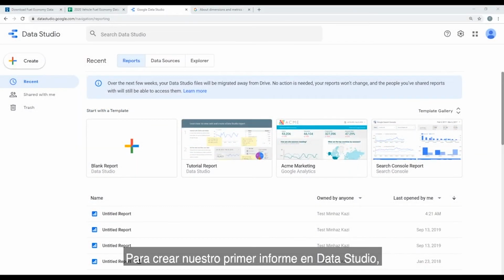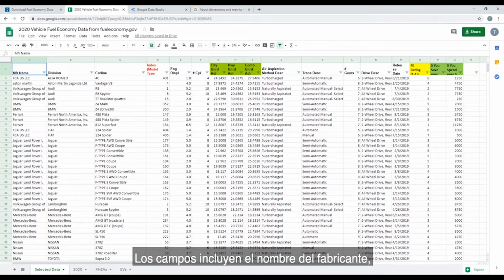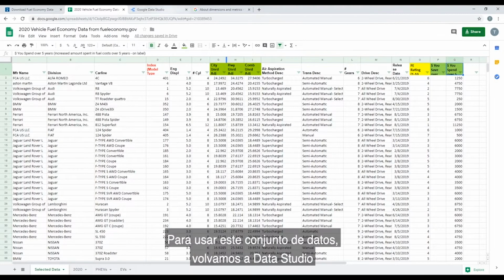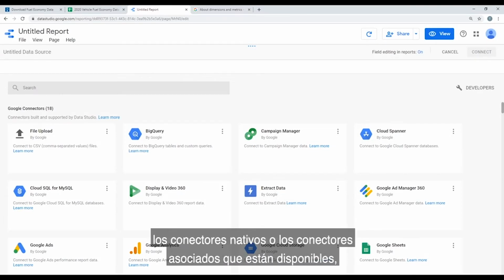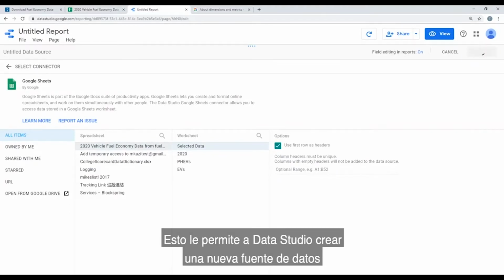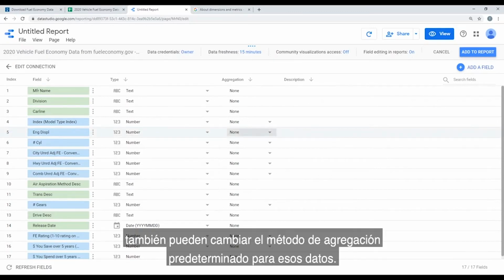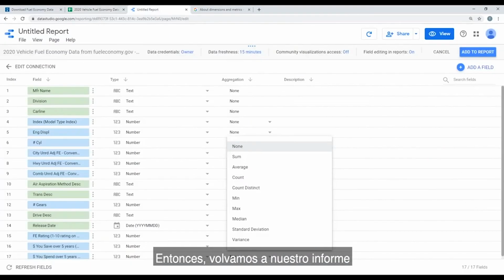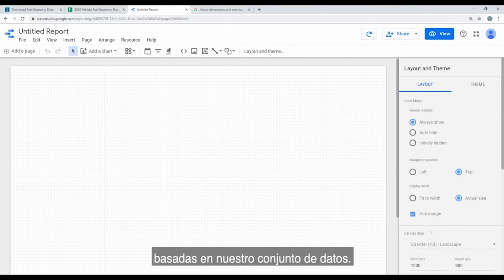Crear un informe en Data Studio